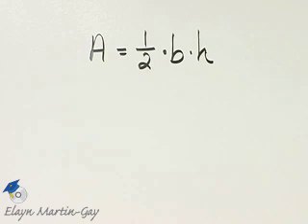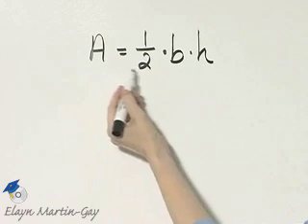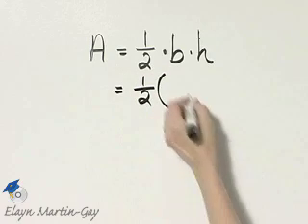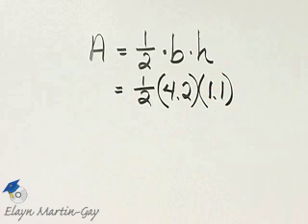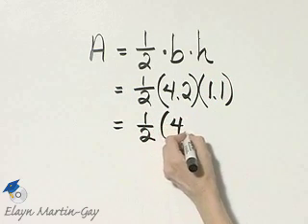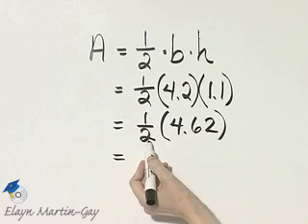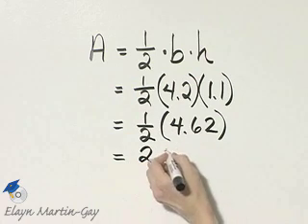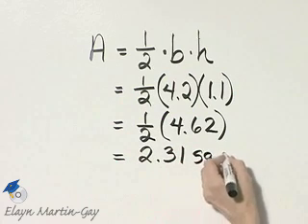Martin-Gay Dev Math Ch 4 Ex 23